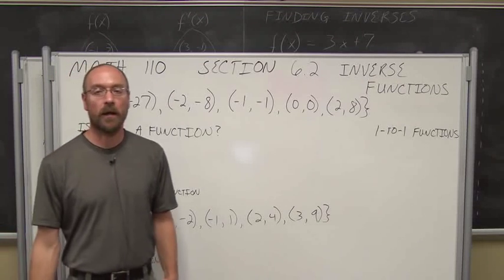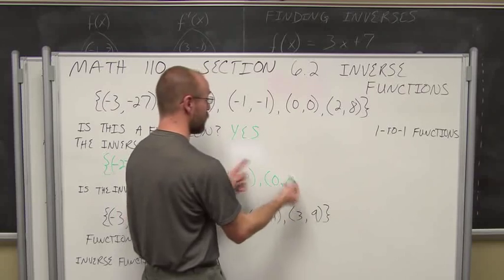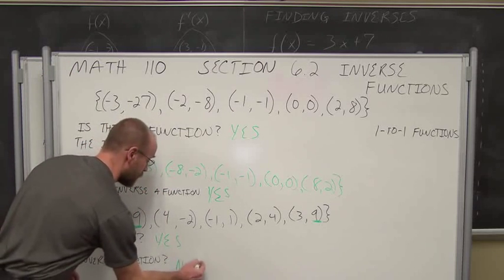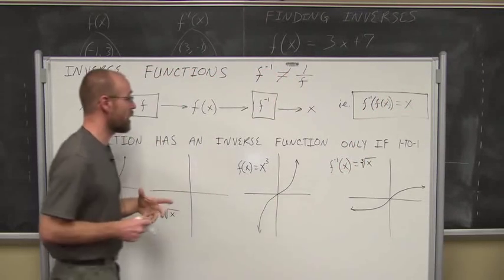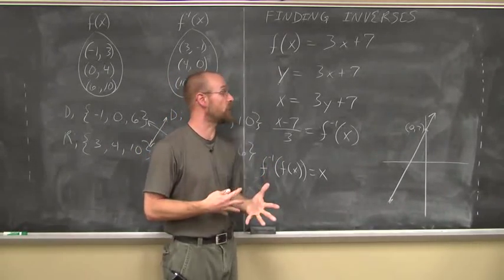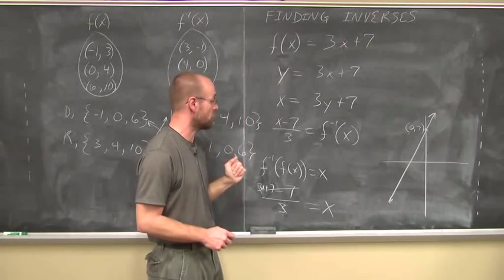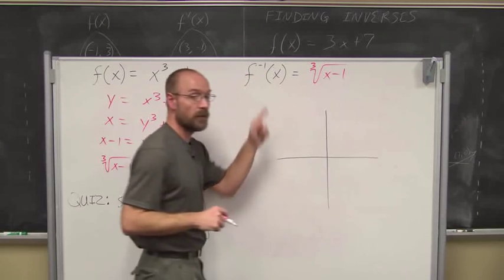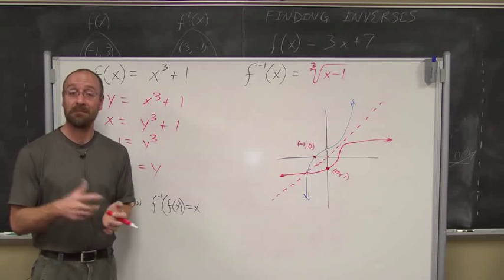College Algebra Section 6.2 Inverse Functions